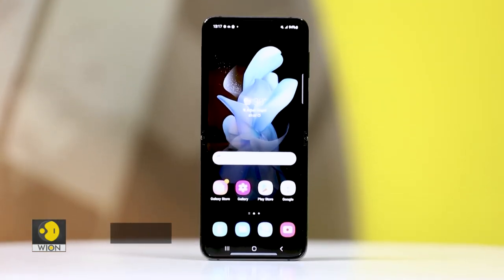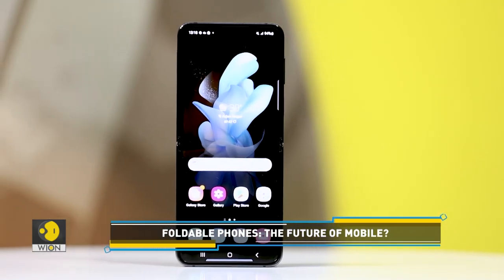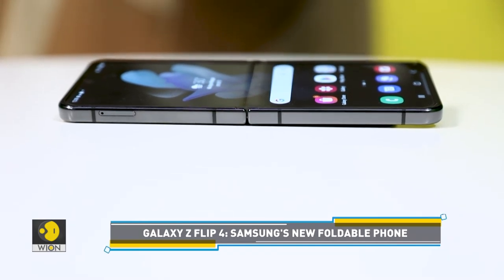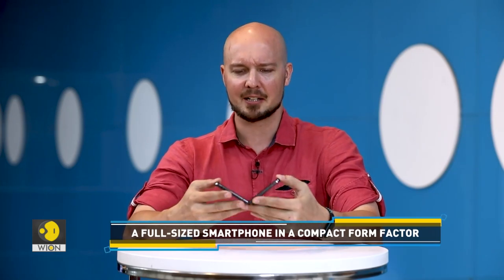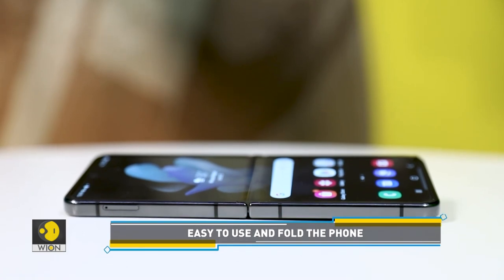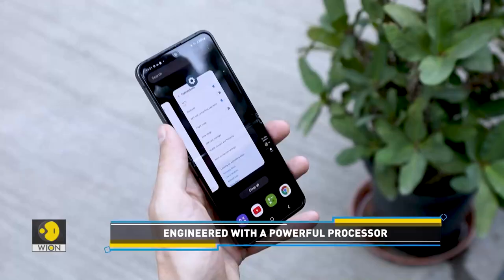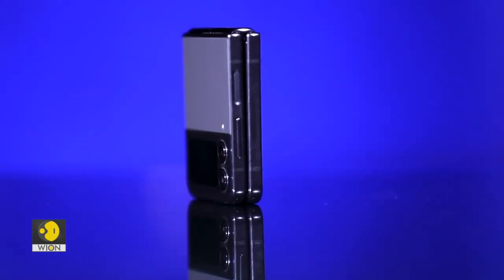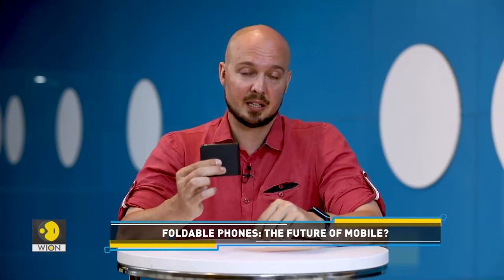Review: Samsung Galaxy Z Flip 4 | Tech It Out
If you think that the smartphone market has reached a saturation point, we say, think again. Foldable phones will be the next big thing in the smartphone space. Samsung has gotten off to a good start with the Galaxy Z Fold and Galaxy Z Flip series. In this video, we will about the fourth generation of the Galaxy Z Flip. We spent some time on the phone and here's what we think about it.